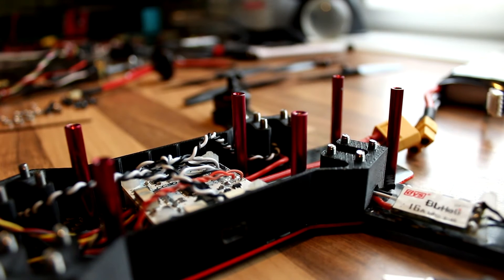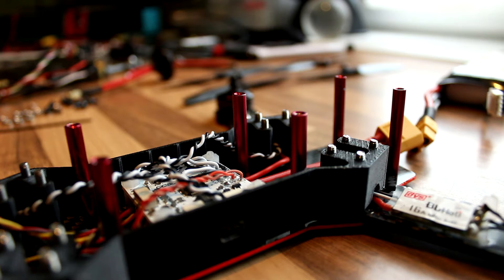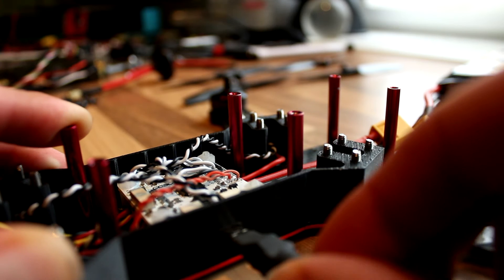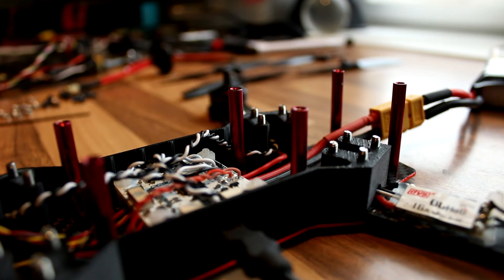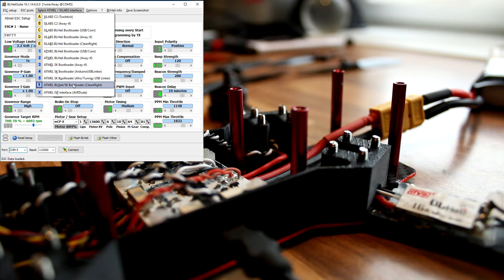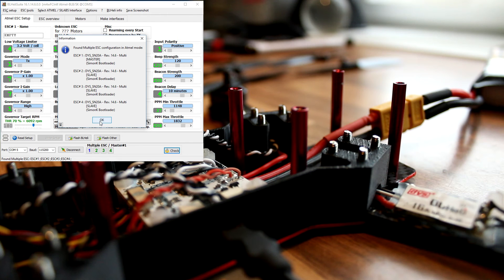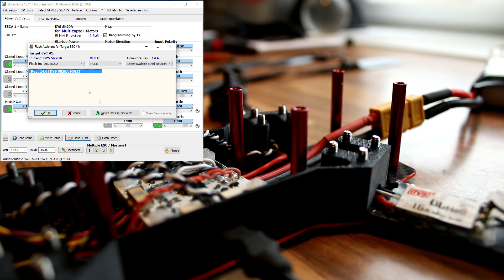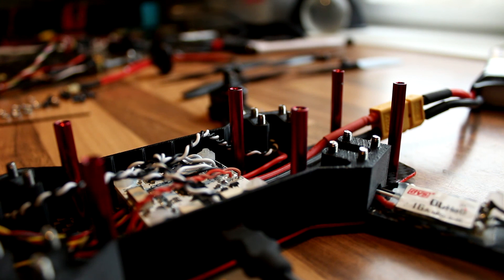How To Flash/Program BLHeli ESC with Betaflight Passthrough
I soldered the esc leads directly to the flight controler, that why i now
need another way the flash or change settings to the esc. This can
be done using your flight controller with cleanflight/betaflight.
This video explains how to do this.

USB driver download.

BLHeli suite download.